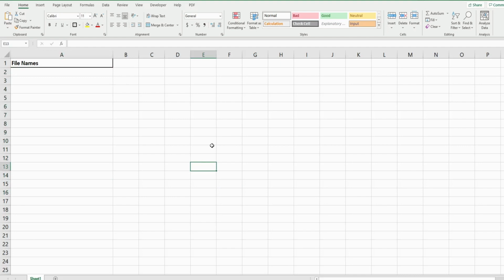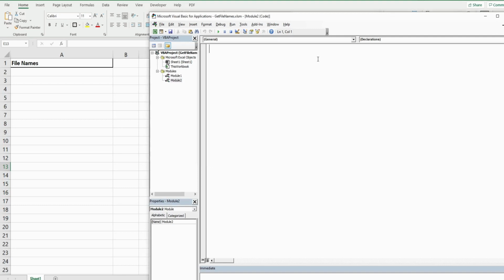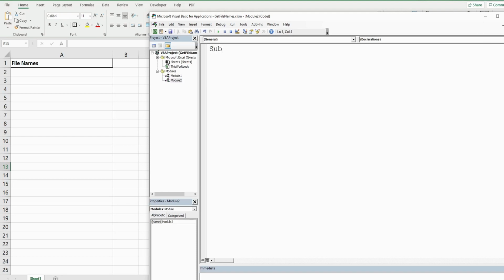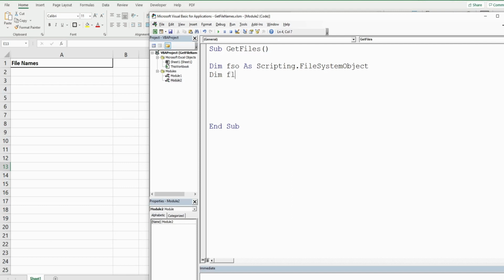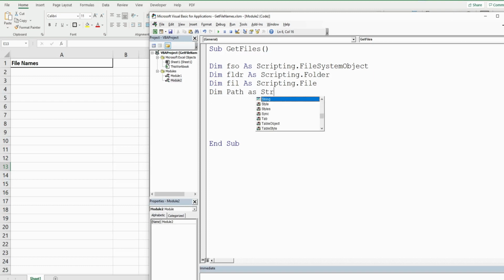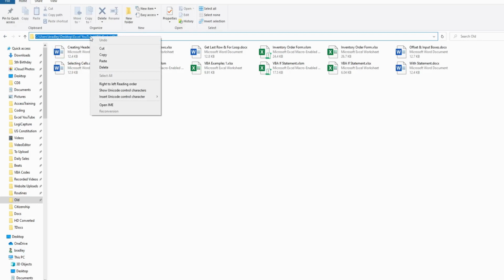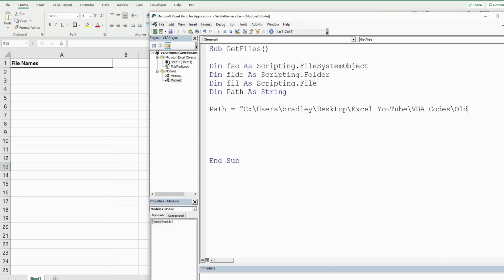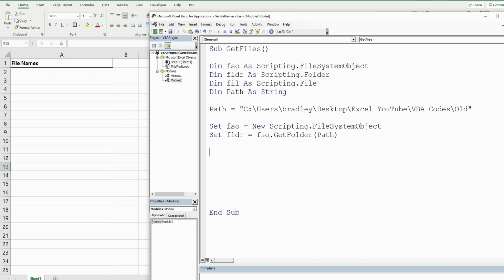Excel VBA Get File Names in Spreadsheet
This video displays how to get various file names from any folder into an excel spreadsheet.  This process is made easier by enabling the Scripting Runtime Library under Tools/References within the VBA editor window.  This allows access to easy to use VBA methods that are specific to file system objects such as Files, Folders, etc. All of this is covered in this video.